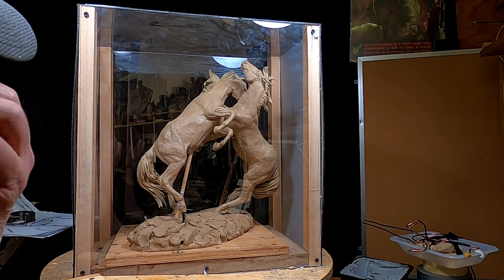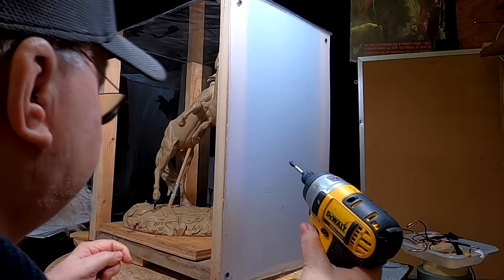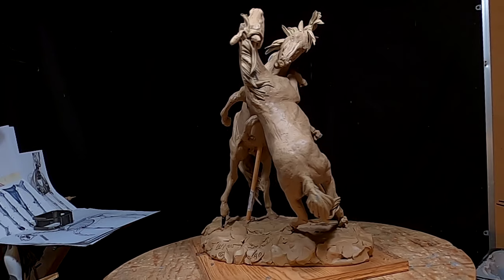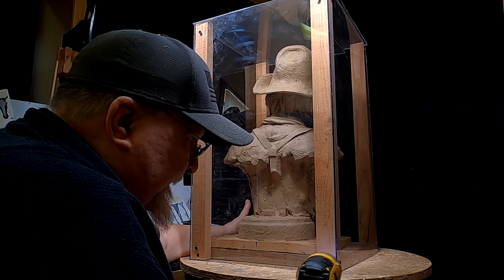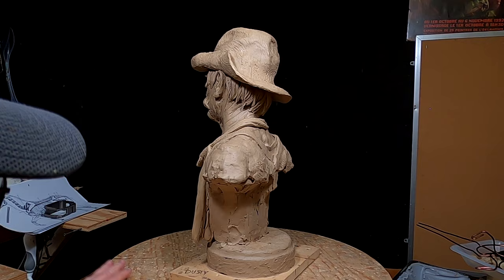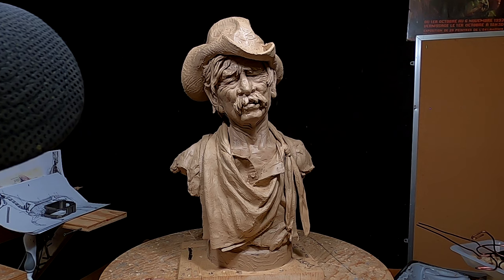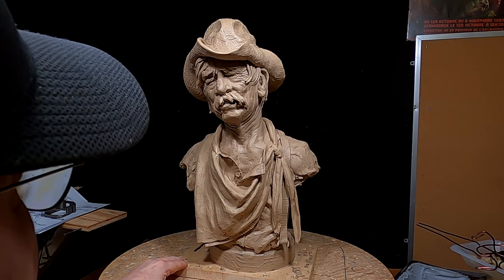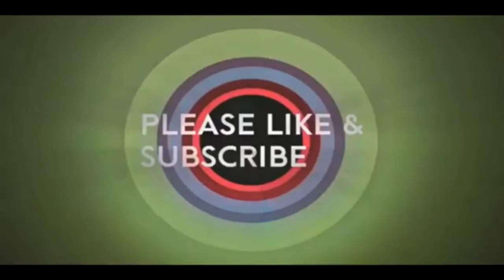Unboxing Two Clays I Did Last Year